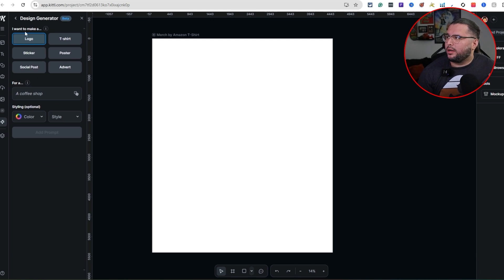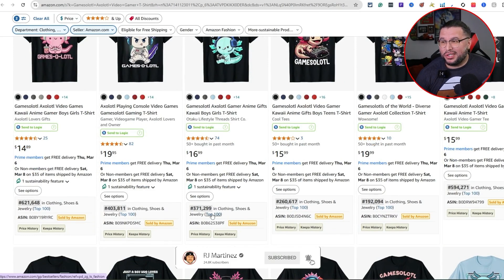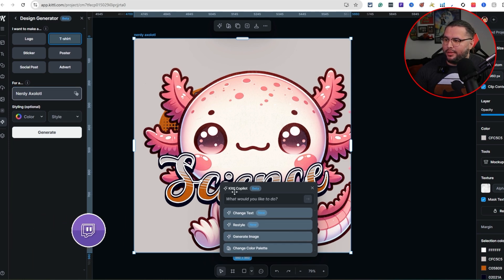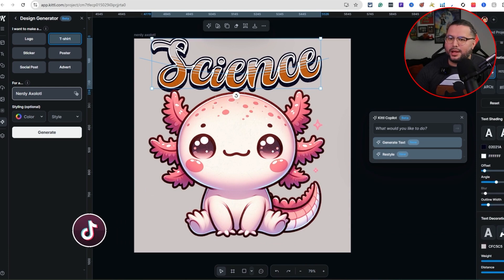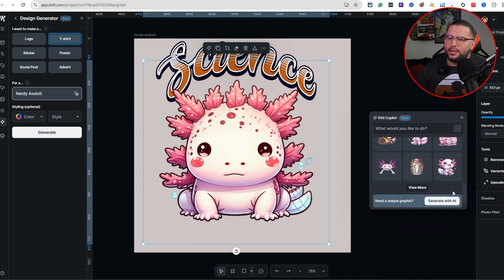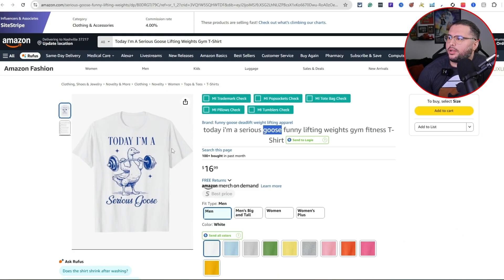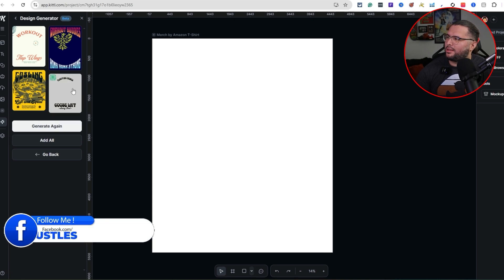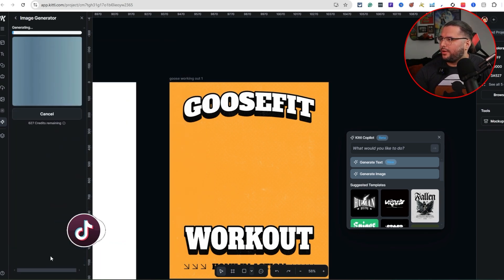Kittl’s AI Design Tools Will Change Print on Demand Forever!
Kittl AI T-Shirt Design: Create Stunning Shirts in Minutes!

Discover how Kittl AI Design Generator can streamline the design process for your print-on-demand business. This comprehensive tutorial shows you how AI can handle 80% of design work, from creating themes to generating customizable templates for products like t-shirts, posters, and stickers. Learn effective research techniques using Amazon to find profitable niches and leverage powerful AI tools to create unique, marketable designs effortlessly. Perfect for those looking to save time and scale their print-on-demand ventures.

00:00 Introduction to Print on Demand Struggles
00:45 Discovering Kittl's AI Design Generator
01:04 Using Kittl for T-Shirt Designs
01:43 Researching Trends on Amazon
02:24 Creating a Gaming Axolotl Design
03:34 Generating and Editing Images with Kittl
06:42 Creating a Goose Workout Design
09:37 Final Thoughts and Encouragement